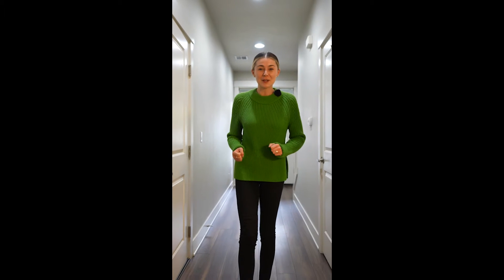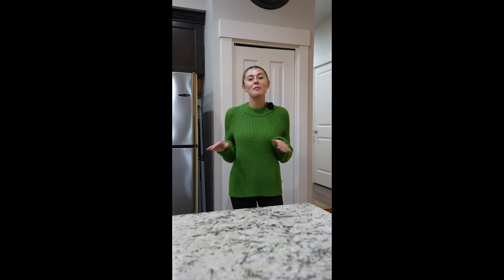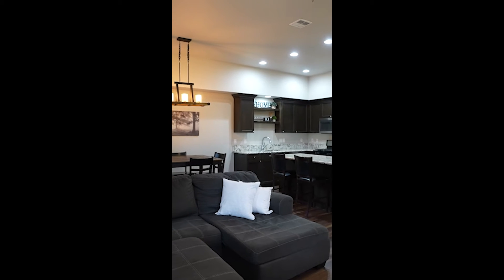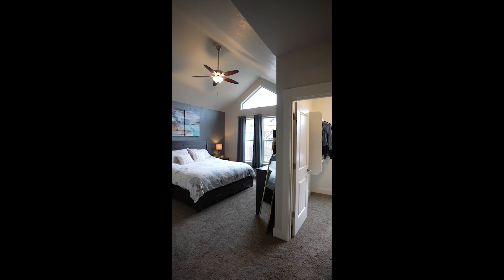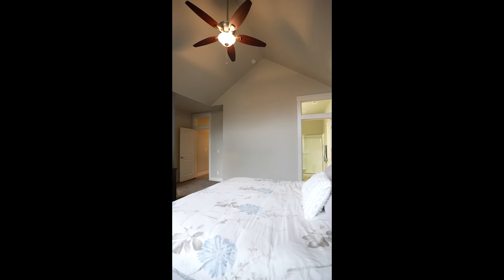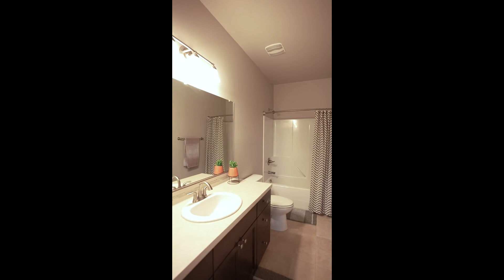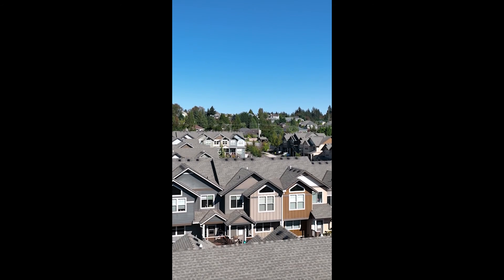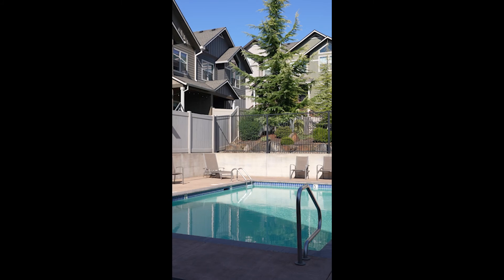15456 SE Eckert | Damascus Oregon